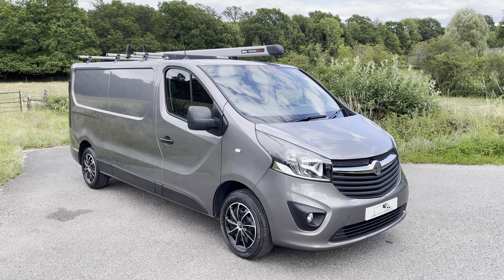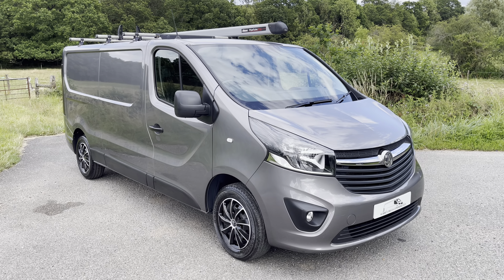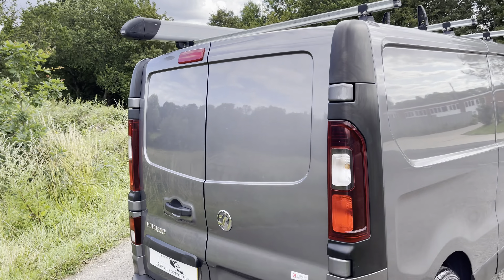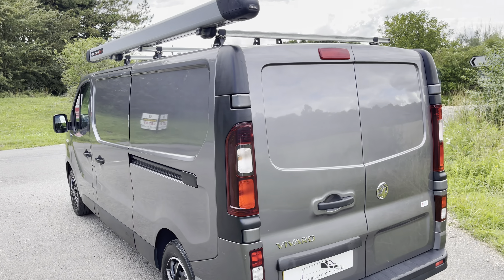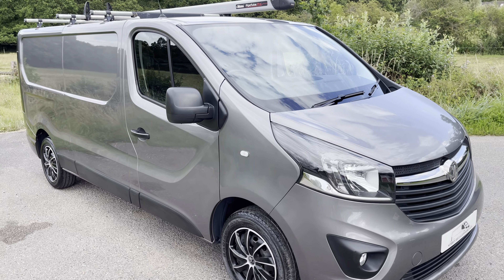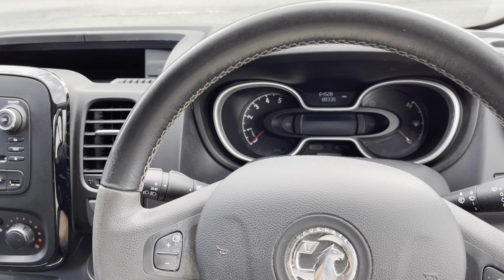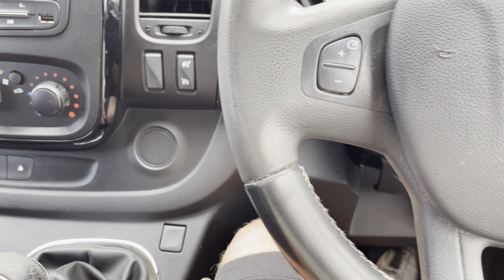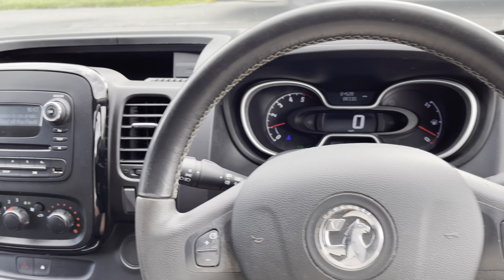Vauxhall Vivaro 2900 Sportive LWB 1.6 CDTi 120 BHP Euro 6 DU68ZRN